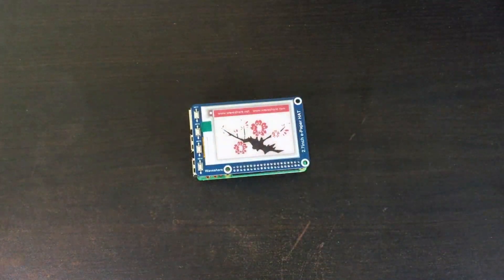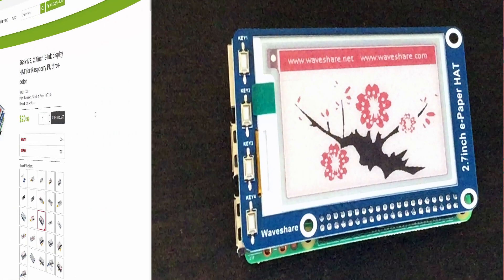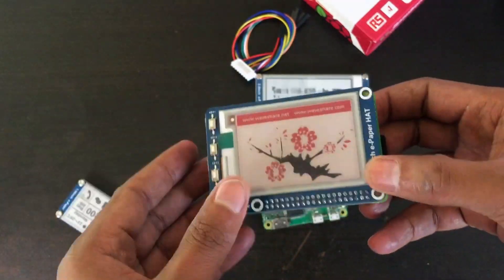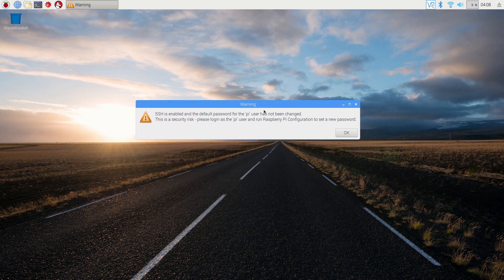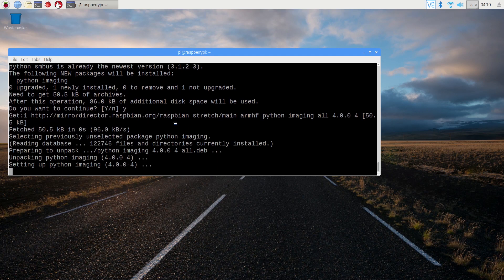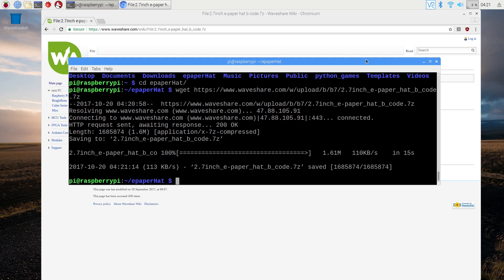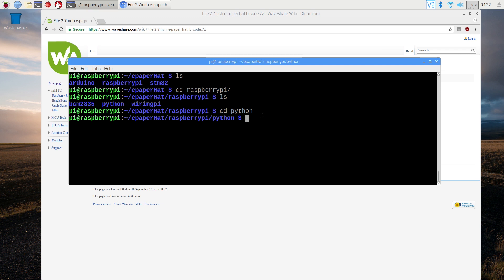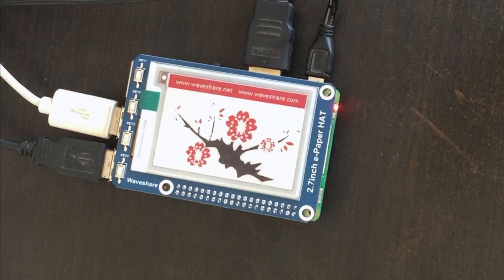Raspberry Pi E-paper Display demo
This is a 2.7 E-paper display module from waveshare
in this video is an introduction about it and how to run demo code